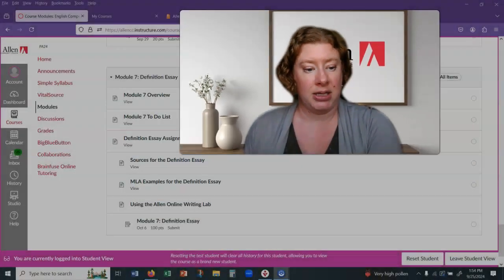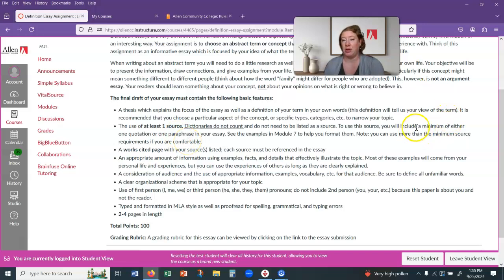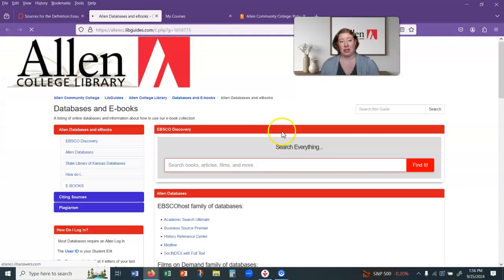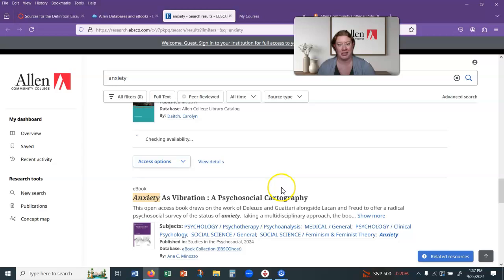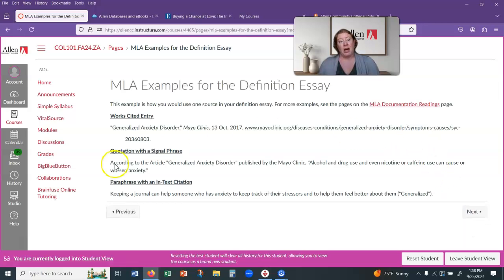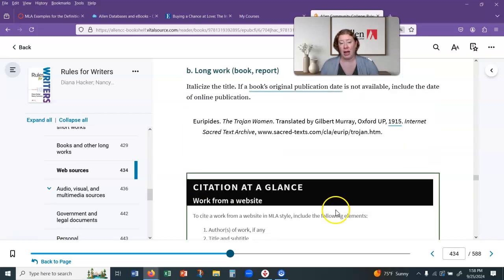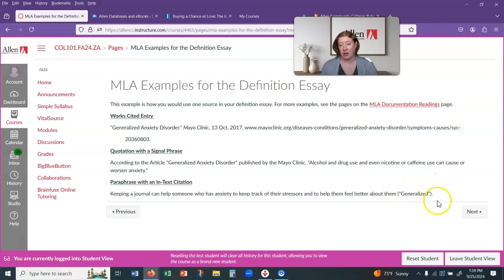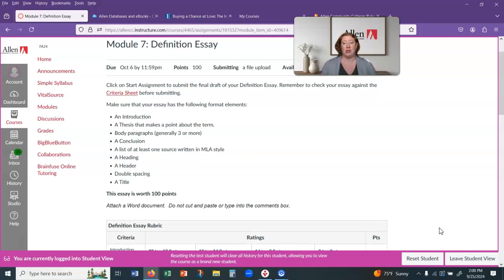COL101 Module 7 Overview